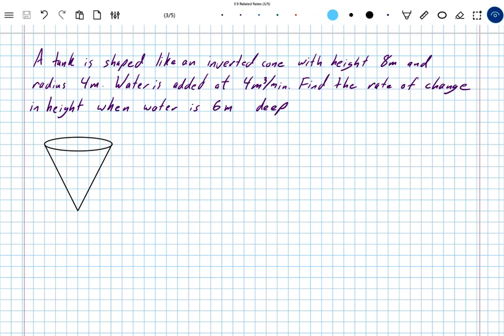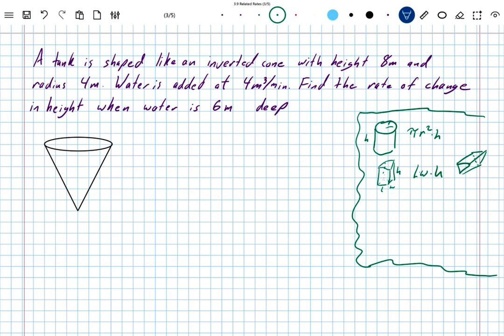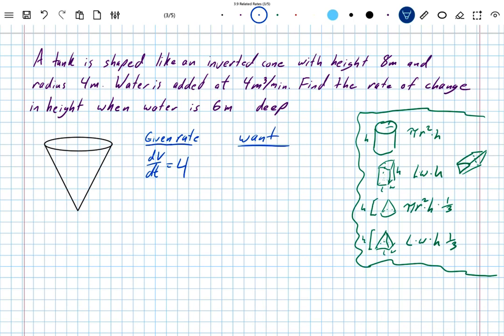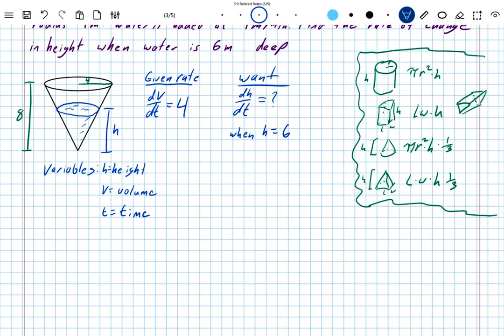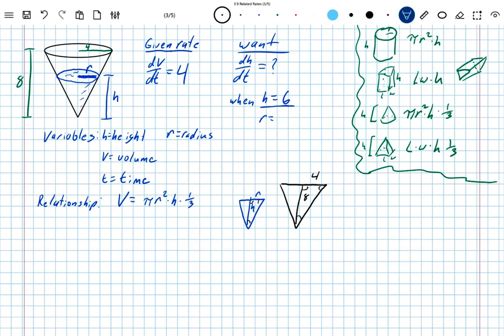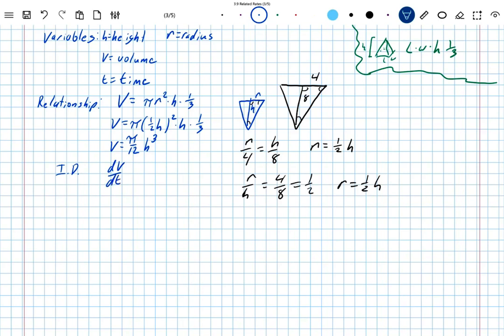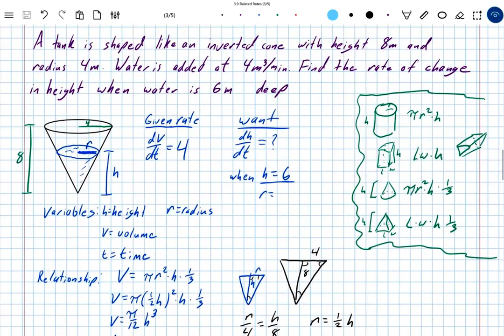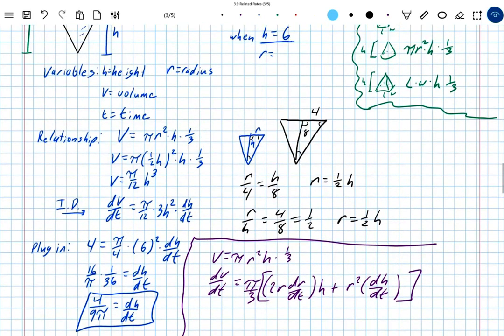Related Rates 3